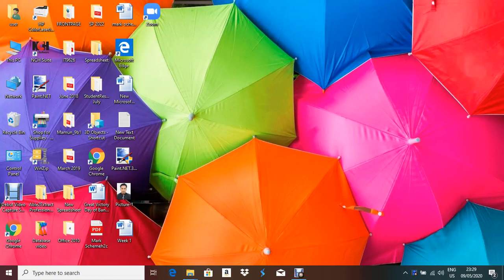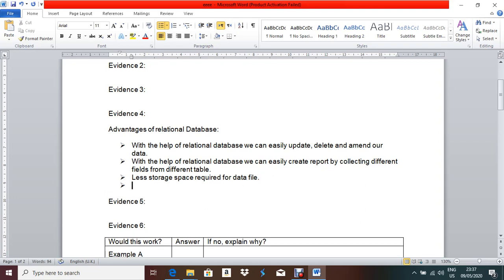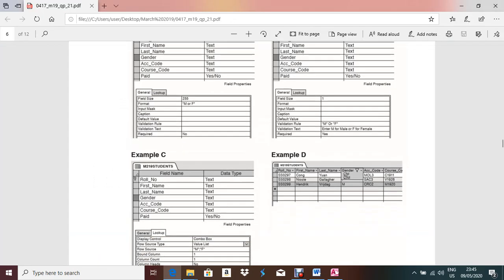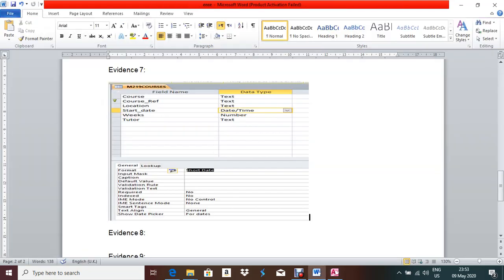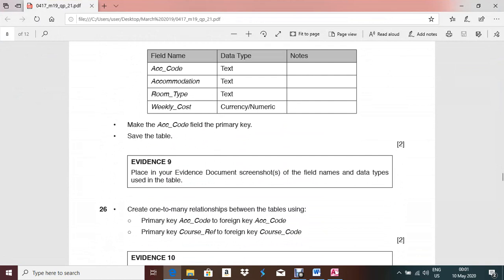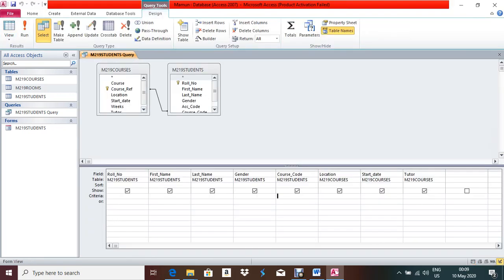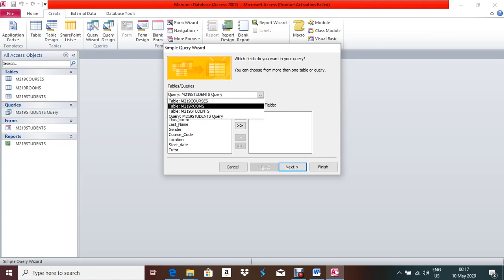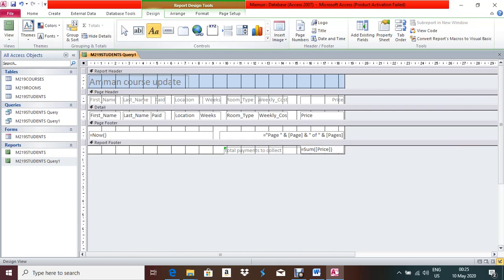IGCSE ICT March 2019 Database21